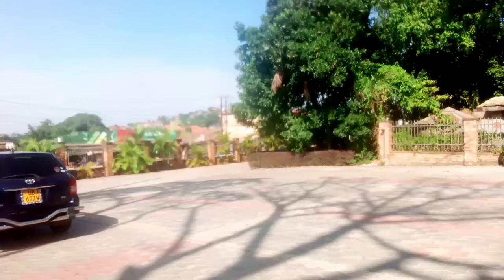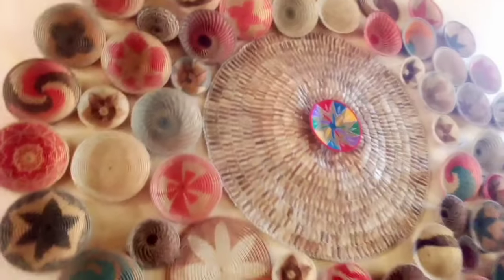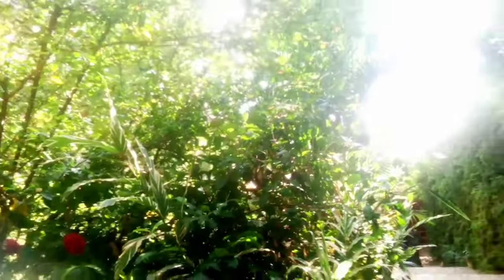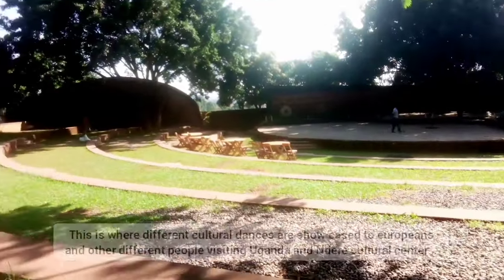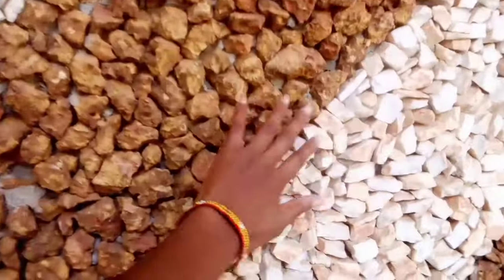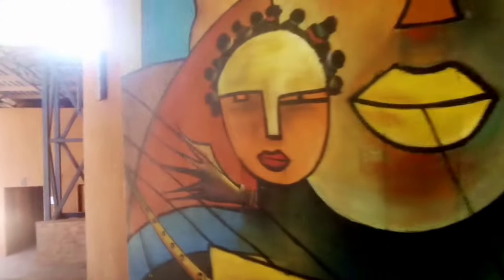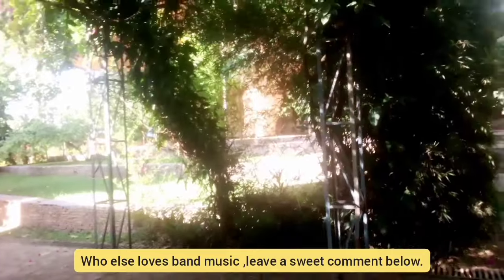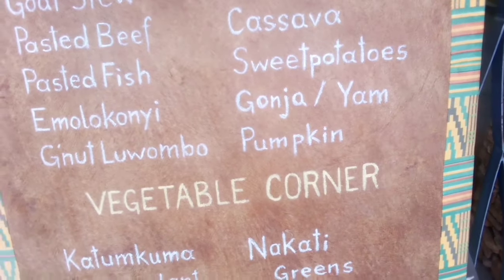SHOCKING; WHERE AFRICAN WOMEN MEET WHITE MEN VISITING UGANDA| HIDDEN GEM IN NTINDA 2024.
Hey Fam! Hope your all doing amazing ,thank you so much for clicking the video , in this video am taking you around a hidden gem in ntinda where Africans meet europeans .hope you enjoy this video . please remember to like , share and subscribe ❤️